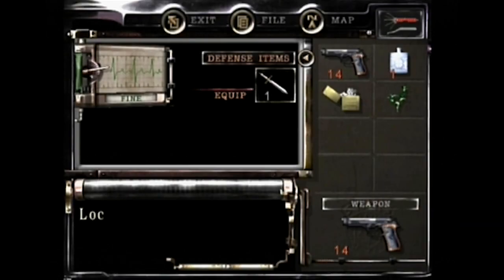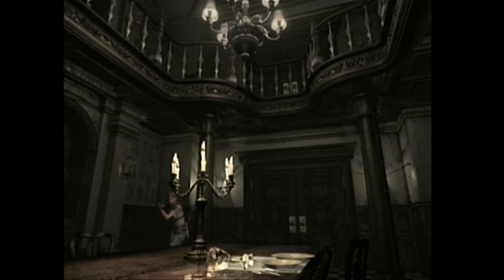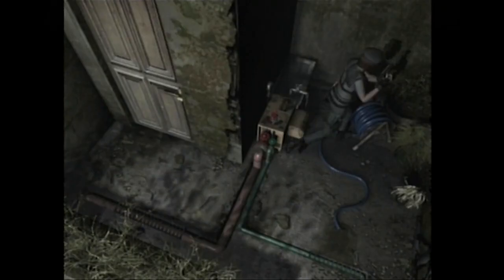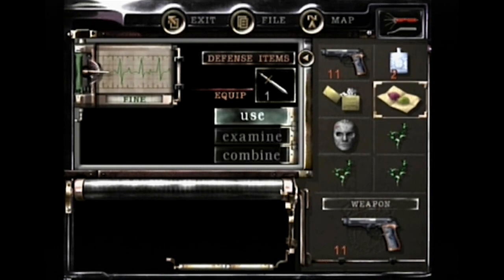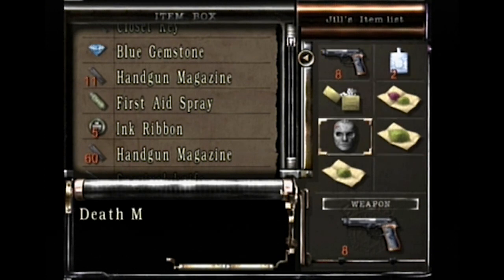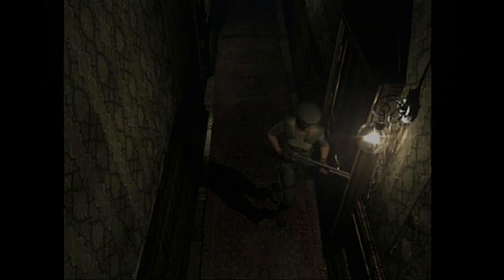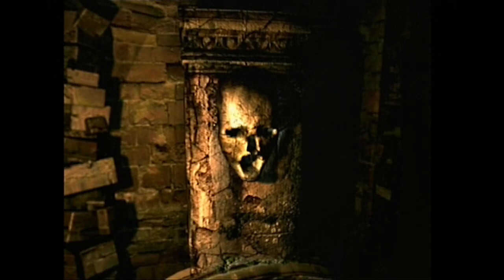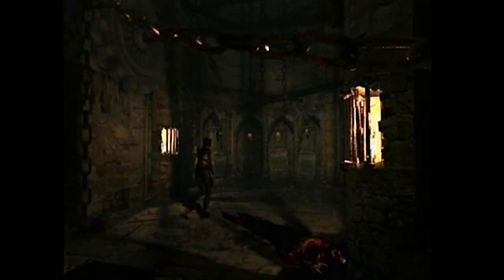What just happened?! - Resident Evil - #12 - Bare Buddies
The Bare Buddies play Resident Evil.